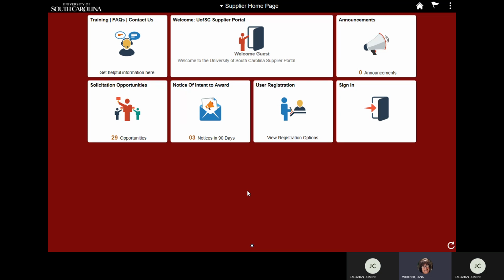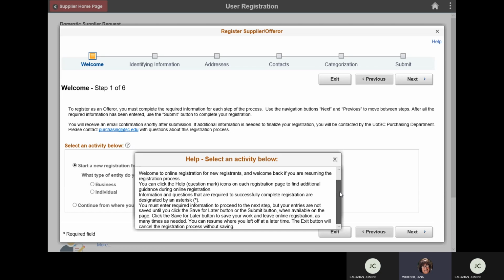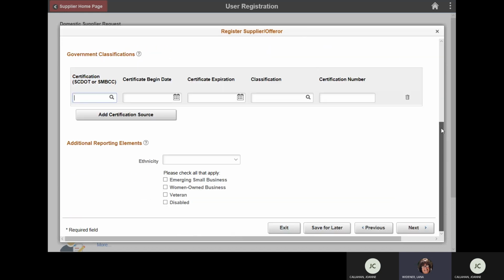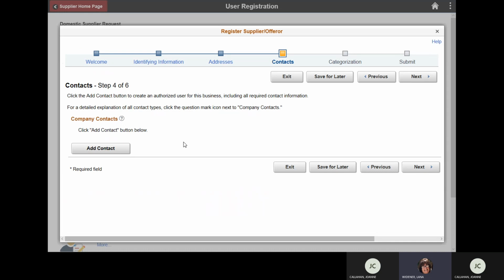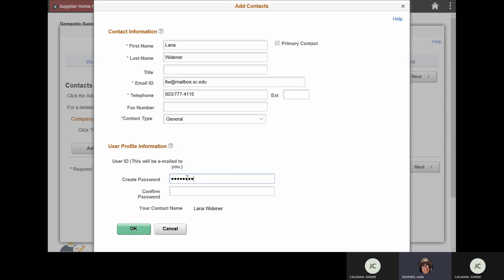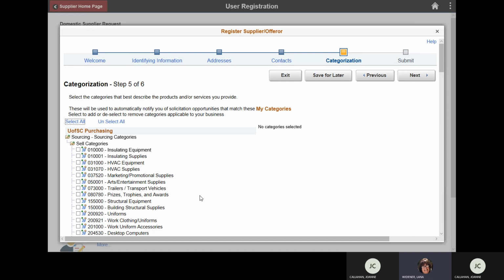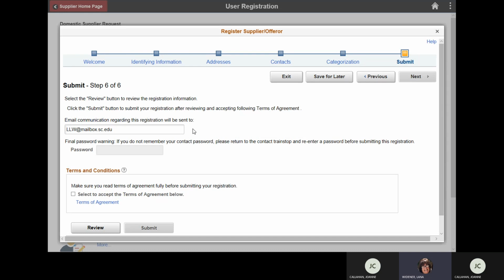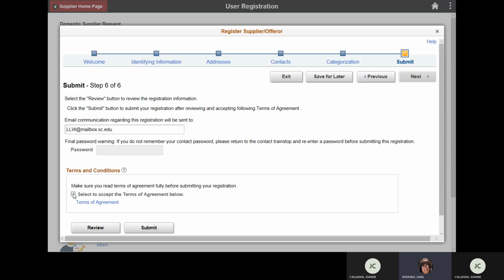Offeror Registration Demo Video - April 2021